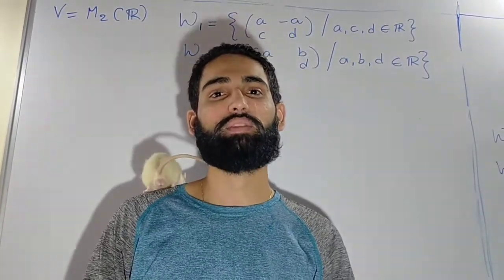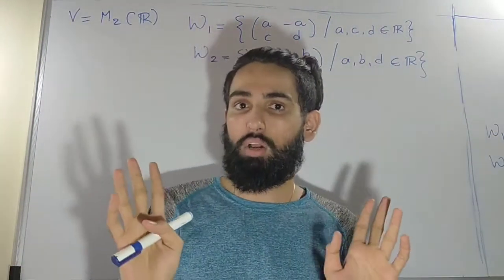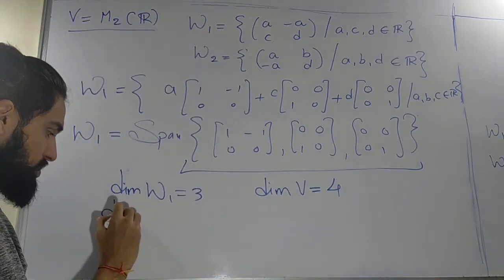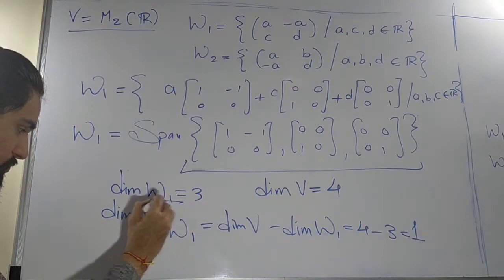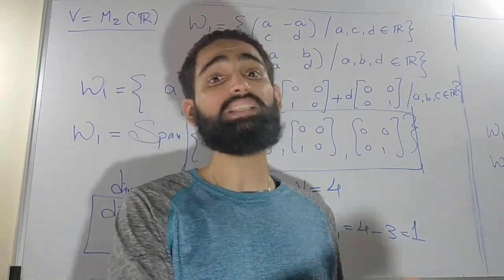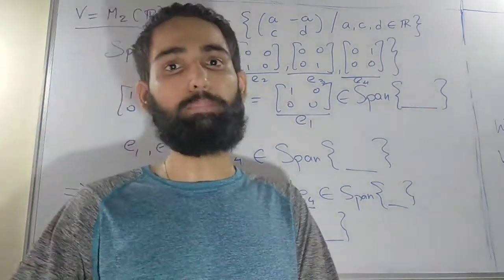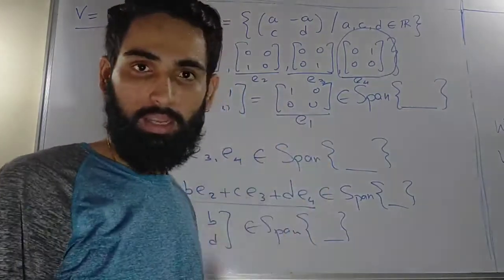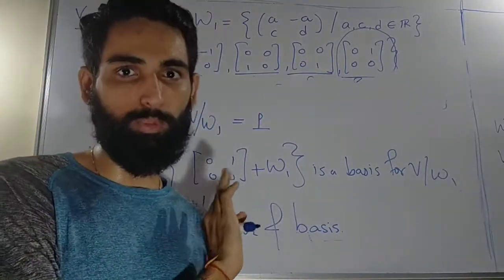Example on dimension of Quotient Space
📐🧮 Example Illustrating the Dimension of Quotient Space in Linear Algebra

📘 Explored Concept:
Understanding Quotient Space: Dive into the intricacies of quotient spaces within Linear Algebra. Explore how these spaces arise from the division of vector spaces by subspaces, unveiling crucial properties related to dimensionality and linear independence.

💡 Key Insights to Discover:
🧭 Dimension of Quotient Space: Uncover the method to determine the dimension of a quotient space based on the dimensions of the original space and the subspace. Witness the interplay between dimensions and comprehend how it affects the resulting dimension of the quotient space.

🌟 Highlights:
Gain a profound understanding of how the dimensions of vector spaces and subspaces intricately contribute to defining the dimensionality of the resulting quotient space.

▶️ Detailed Exploration:
Embark on a detailed example demonstrating the calculation of the dimension of a quotient space. Engage with step-by-step explanations and grasp the methodology involved in determining quotient space dimensions here.

📢 Expand Your Mathematical Horizons:
📢 Connect and Learn:

📚 Educational Resources: Access comprehensive lectures exploring quotient spaces, their dimensions, and related Linear Algebra concepts here. Strengthen your grasp on these fundamental concepts crucial for TYBSc studies at MU.

📘 Enhance Your Understanding:
Immerse yourself in a practical example illustrating the dimension of a quotient space. Solidify your understanding of this fundamental concept, paving the way for success in various scientific and engineering disciplines.

For any doubts u can ask me in comment section.
Thank you:) For any doubts u can ask me in comment section.
List Of QUIZ you can give as google form made by me:
BASIS AND DIMENSION:

Please give the quiz and have more understanding of the concepts but before that please go through the concepts well.